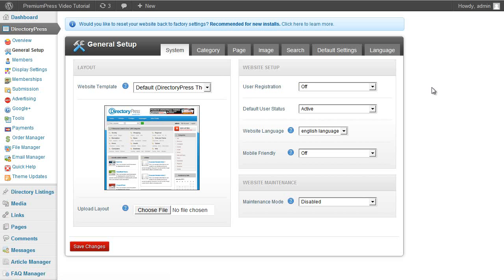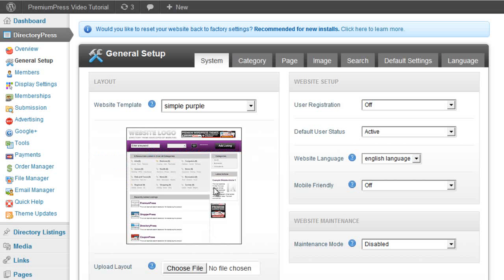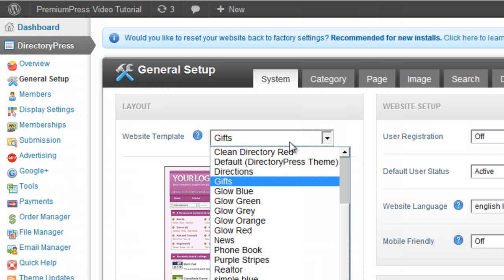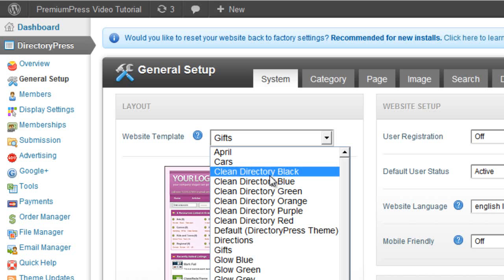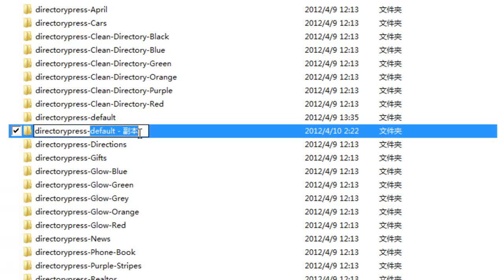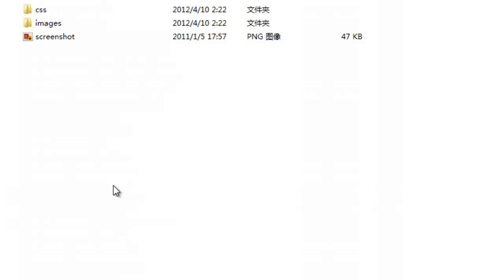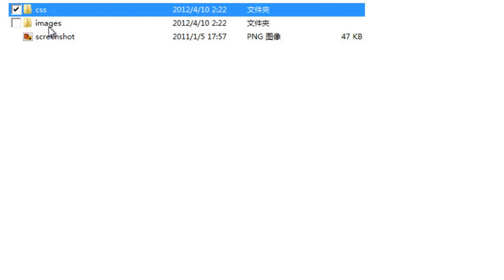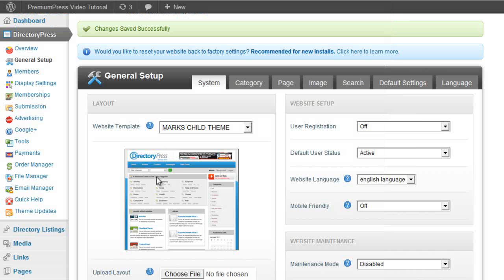child theme file structure